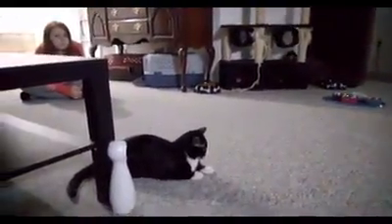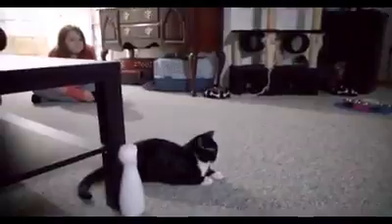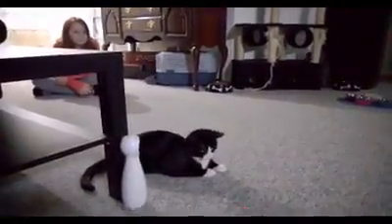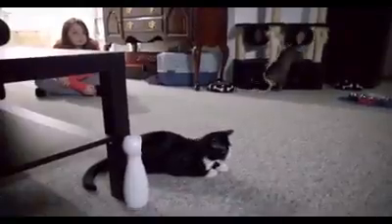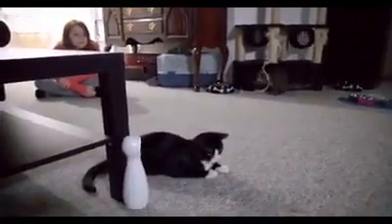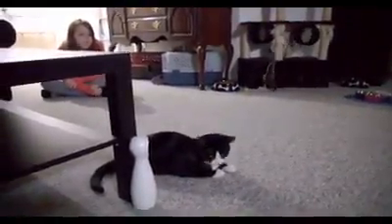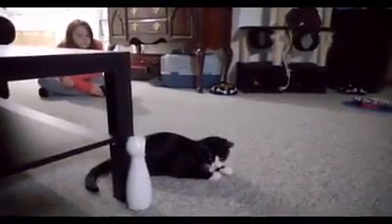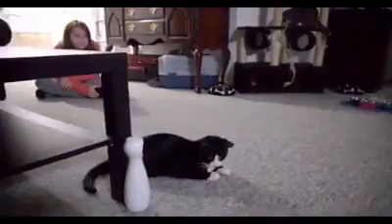Kitten Room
The kitten room when they have not been naughty.